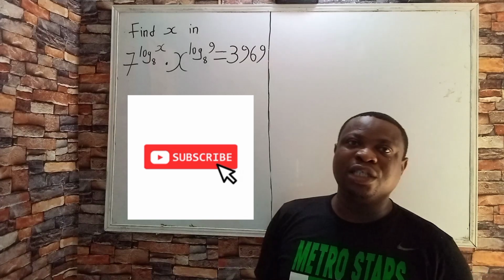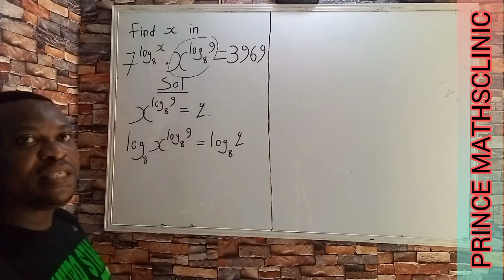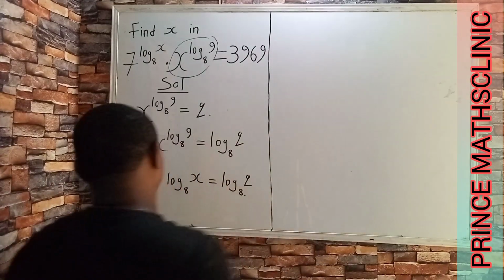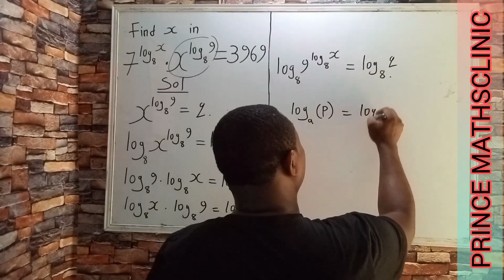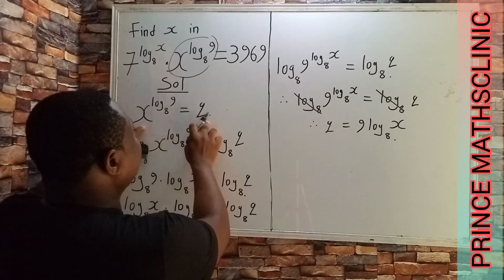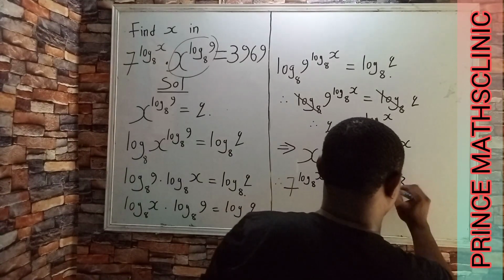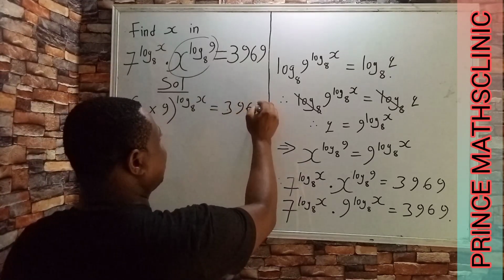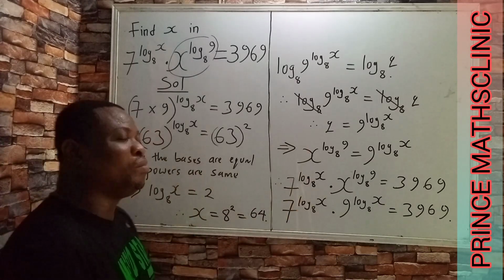Step by step approach to Tackle Logarithm problem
In this lesson you will learn a simple technique to solve any Logarithm problem you come accross.

ogarithm

HomeScienceMathematics

logarithm

mathematics

Actions

By Francis J. Murray Edit History

Summary

Read a brief summary of this topic

logarithm, the exponent or power to which a base must be raised to yield a given number. Expressed mathematically, x is the logarithm of n to the base b if bx = n, in which case one writes x = logb n. For example, 23 = 8; therefore, 3 is the logarithm of 8 to base 2, or 3 = log2 8. In the same fashion, since 102 = 100, then 2 = log10 100. Logarithms of the latter sort (that is, logarithms with base 10) are called common, or Briggsian, logarithms and are written simply log n.

Key People:

John Napier Henry Briggs Joost BürgiRelated Topics: natural logarithmmantissa common logarithm power

See all related content →

Invented in the 17th century to speed up calculations, logarithms vastly reduced the time required for multiplying numbers with many digits. They were basic in numerical work for more than 300 years, until the perfection of mechanical calculating machines in the late 19th century and computers in the 20th century rendered them obsolete for large-scale computations. The natural logarithm (with base e ≅ 2.71828 and written ln n), however, continues to be one of the most useful functions in mathematics, with applications to mathematical models throughout the physical and biological sciences.

Logarithms were quickly adopted by scientists because of various useful properties that simplified long, tedious calculations. In particular, scientists could find the product of two numbers m and n by looking up each number’s logarithm in a special table, adding the logarithms together, and then consulting the table again to find the number with that calculated logarithm (known as its antilogarithm). Expressed in terms of common logarithms, this relationship is given by log mn = log m + log n. For example, 100 × 1,000 can be calculated by looking up the logarithms of 100 (2) and 1,000 (3), adding the logarithms together (5), and then finding its antilogarithm (100,000) in the table. Similarly, division problems are converted into subtraction problems with logarithms: log m/n = log m − log n. This is not all; the calculation of powers and roots can be simplified with the use of logarithms. Logarithms can also be converted between any positive bases (except that 1 cannot be used as the base since all of its powers are equal to 1), as shown in the Click Here to see full-size table￼table of logarithmic laws.

Only logarithms for numbers between 0 and 10 were typically included in logarithm tables. To obtain the logarithm of some number outside of this range, the number was first written in scientific notation as the product of its significant digits and its exponential power—for example, 358 would be written as 3.58 × 102, and 0.0046 would be written as 4.6 × 10−3. Then the logarithm of the significant digits—a decimal fraction between 0 and 1, known as the mantissa—would be found in a table. For example, to find the logarithm of 358, one would look up log 3.58 ≅ 0.55388. Therefore, log 358 = log 3.58 + log 100 = 0.55388 + 2 = 2.55388. In the example of a number with a negative exponent, such as 0.0046, one would look up log 4.6 ≅ 0.66276. Therefore, log 0.0046 = log 4.6 + log 0.001 = 0.66276 − 3 = −2.33724.